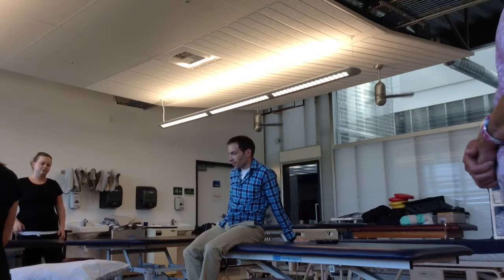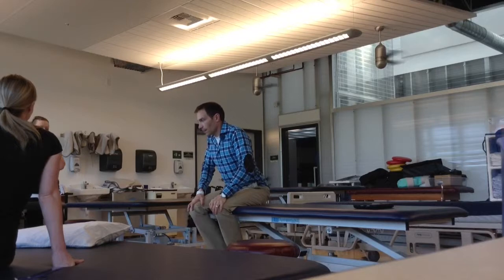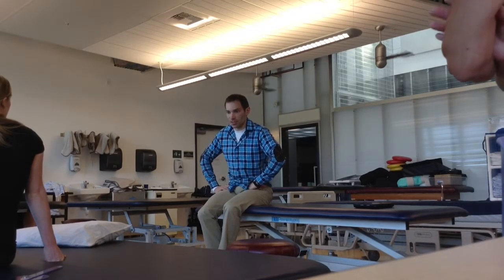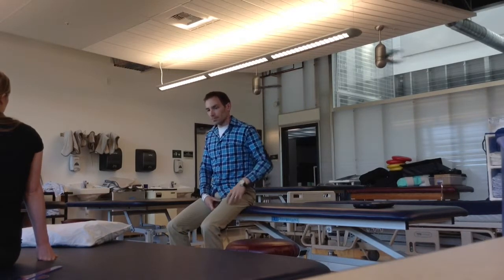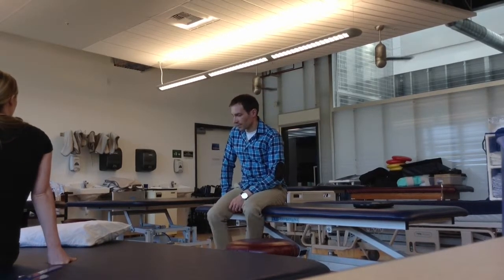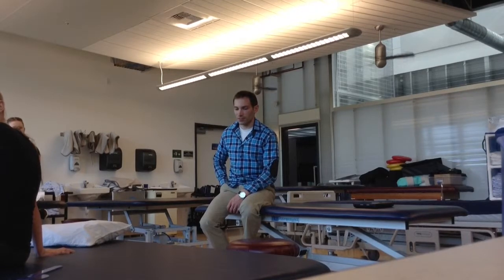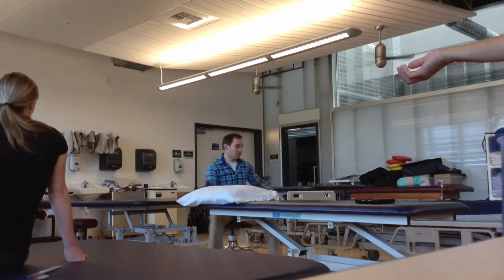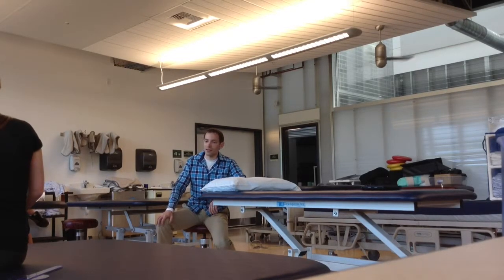PTA133L Practical Help 2